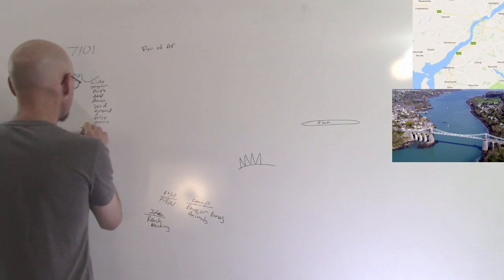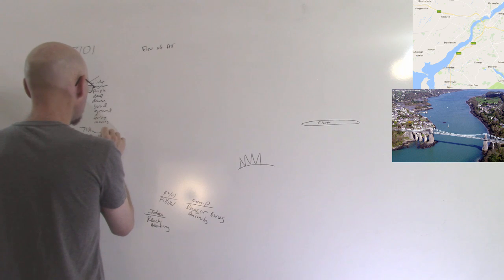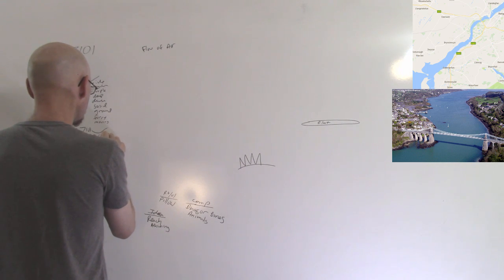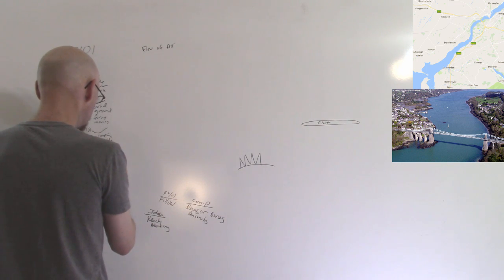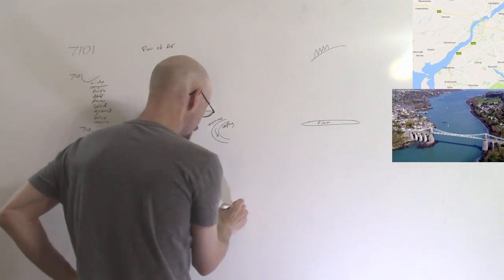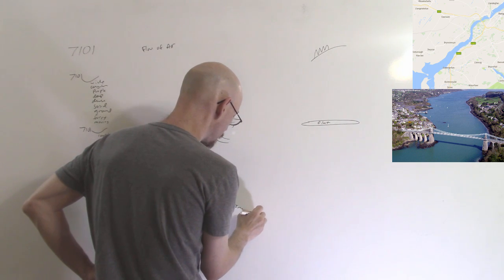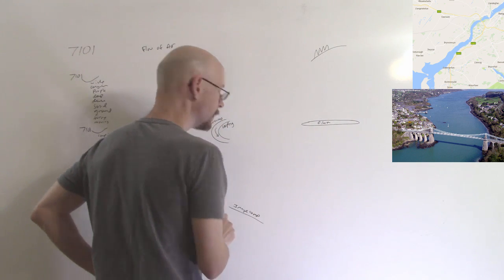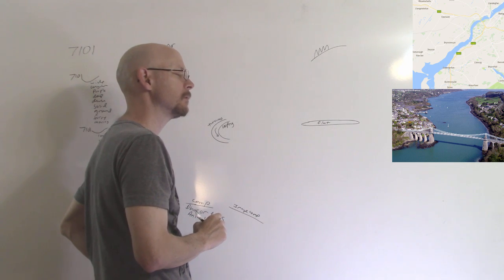Remote Viewing: Using Curiosity to Tunnel the Subliminal Barrier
The subliminal barrier or limen exists as part of our awareness. The process that we love to call remote viewing is designed to allow perceptions to move through it and into common awareness. I am experimenting with the force of curiosity in an attempt to tunnel through the limen barrier and into the core process and hopefully closer to the access point.